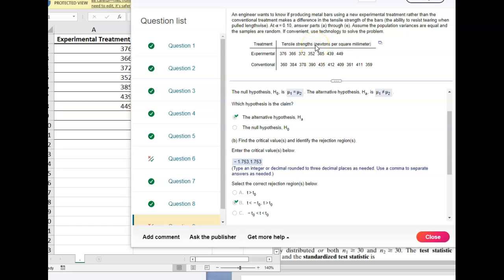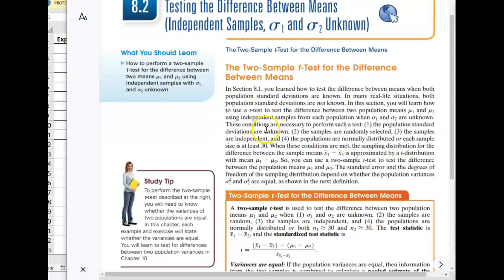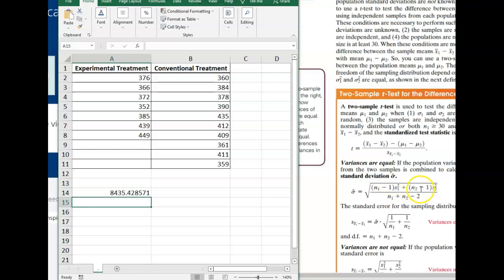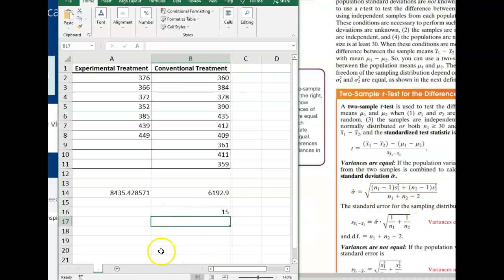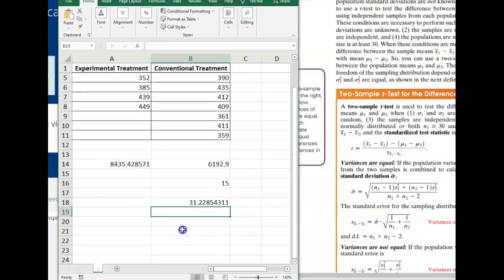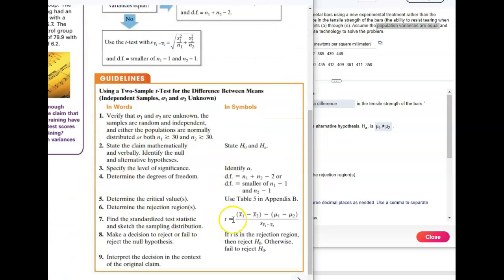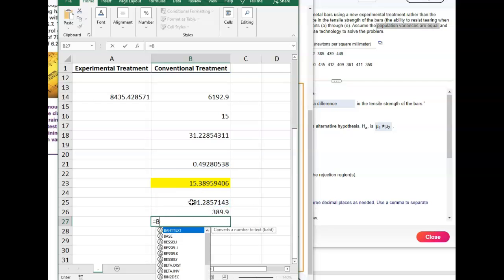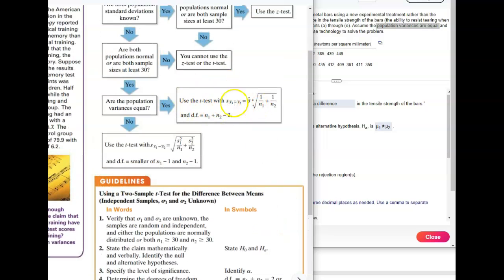8.2 Assuming the Popluation Variance is Equal